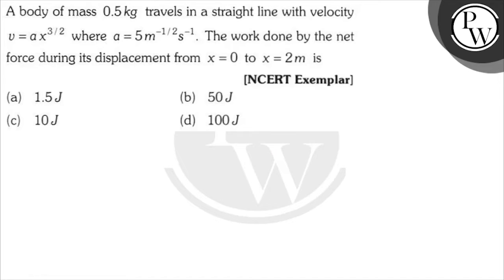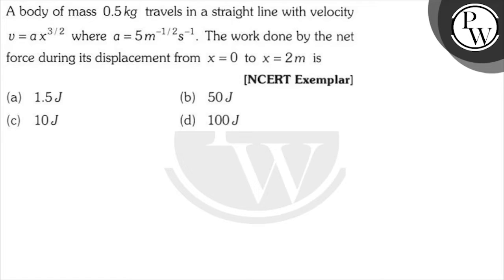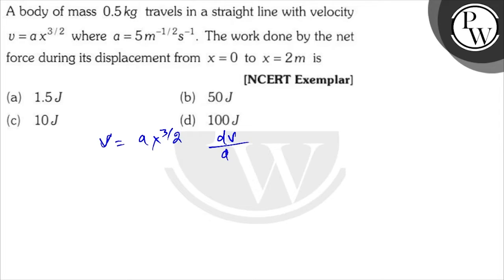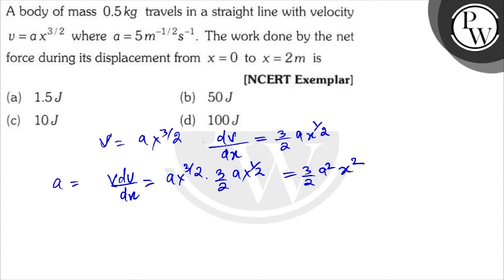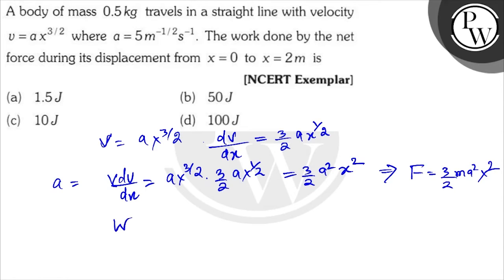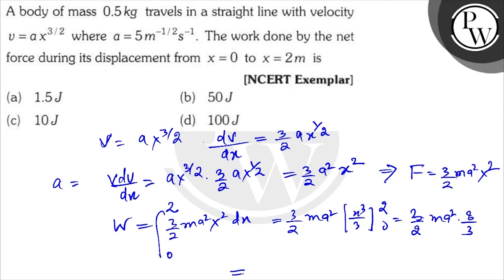A body of mass \( 0.5 \mathrm{~kg} \) travels in a straight line with velocity \( v=a x^{3 / 2} ...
A body of mass \( 0.5 \mathrm{~kg} \) travels in a straight line with velocity \( v=a x^{3 / 2} \) where \( a=5 m^{-1 / 2} \mathrm{~s}^{-1} \). The work done by the net force during its displacement from \( x=0 \) to \( x=2 m \) is
[NCERT Exemplar]
(a) \( 1.5 \mathrm{~J} \)
(b) \( 50 \mathrm{~J} \)